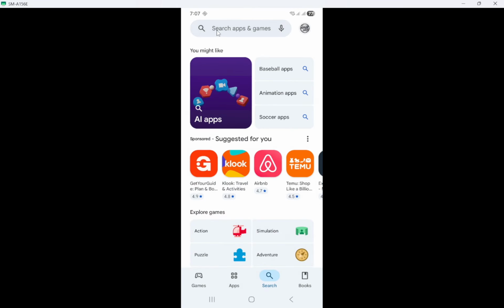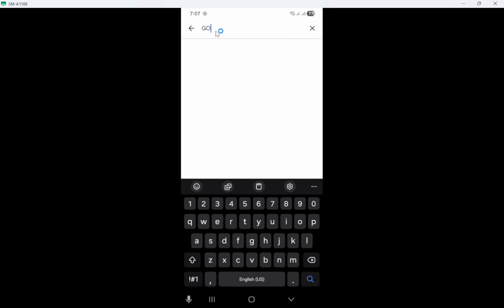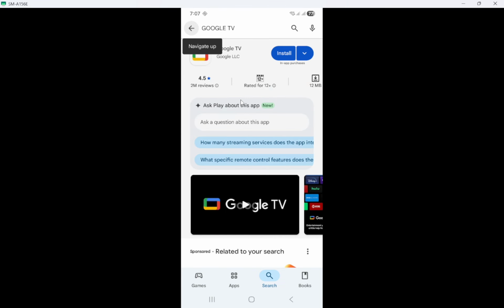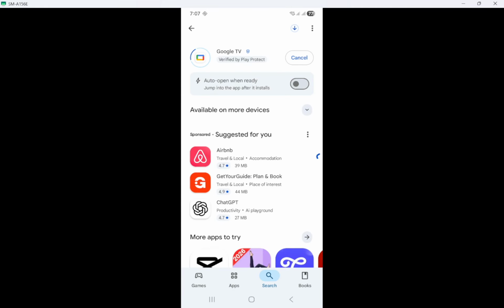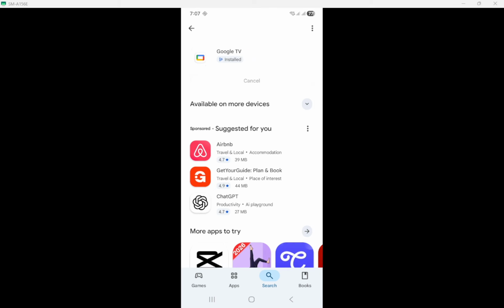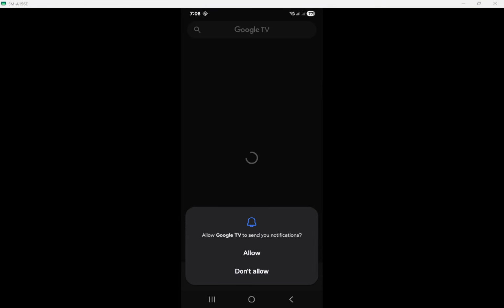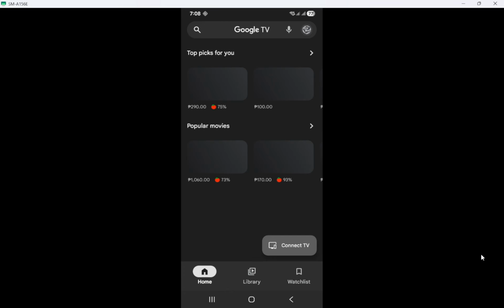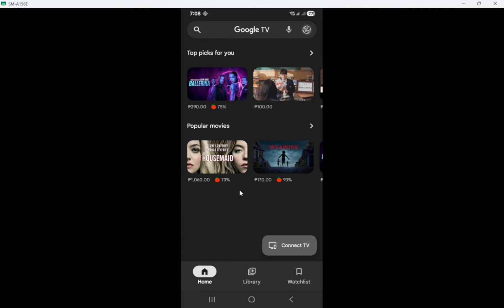How to Download Google TV App on Android [2026 Full Guide]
How to Download Google TV App on Android

In this video, we show you exactly how to download and install the official Google TV app on your Android device to browse your streaming services, manage your watchlist, and use your phone as a virtual remote control. Installing the application allows you to cast entertainment directly to your smart television, purchase or rent movies on the go, and receive personalized recommendations pulled across all your active streaming subscriptions. Mastering this quick installation process is essential for streamlining your home entertainment, organizing your digital media library, and keeping a powerful smart-home controller right in your pocket.

Acquiring this entertainment tool involves navigating your device's secure application marketplace, verifying developer authenticity, and managing initial account synchronization. We focus on confirming your operating system compatibility, establishing cross-platform library access through your primary Google account, and managing local network permissions so you can safely sync your viewing history and control your home television displays effortlessly.

Technical Specs:
Software: Google TV for Android; Feature: Mobile Installation & Setup

How to Download Google TV App on Android, install Google TV on Android, download Google TV mobile app, Google TV Android setup guide, Google TV, Google Entertainment, streaming guide app Android, mobile watchlist manager, sync Google TV to phone, download entertainment apps Android, Google Play Store Google TV, setup mobile TV remote, cross platform media syncing, buy movies Google TV mobile, smart home entertainment installation